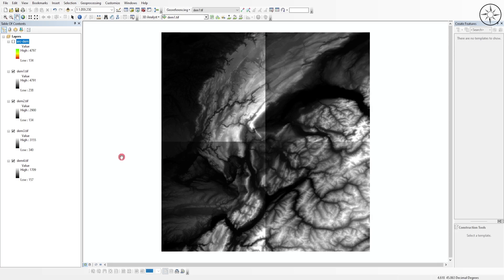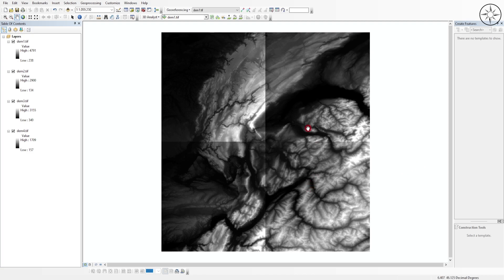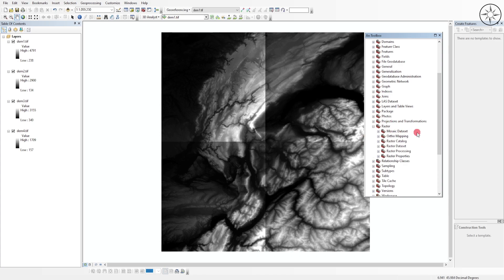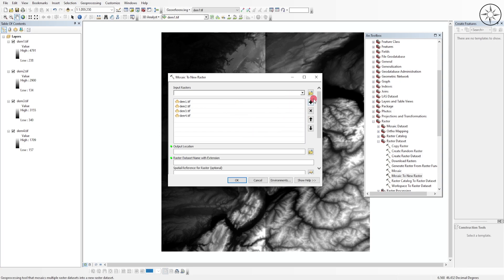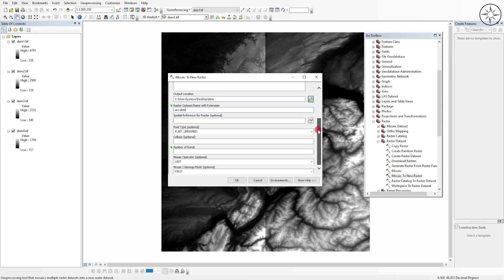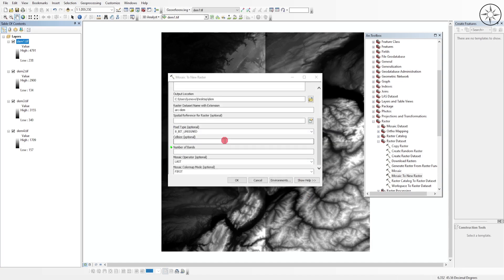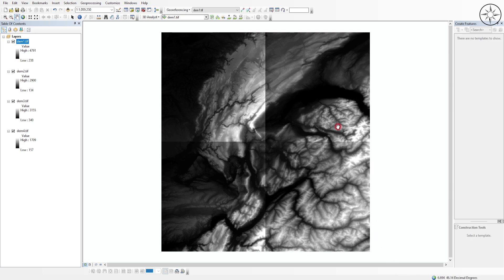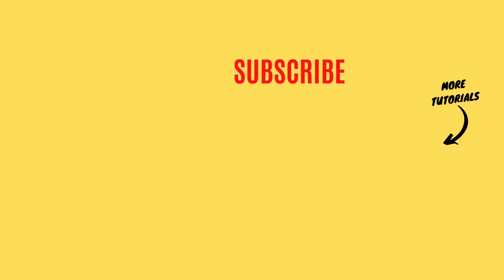Merge raster DEM in ArcGIS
This video is a step-by-step tutorial on how to merge multiple raster DEM (Digital Elevation Model) into one single raster file in ArcGIS.